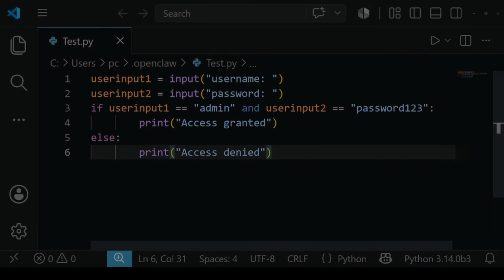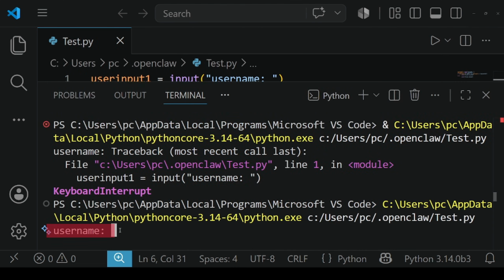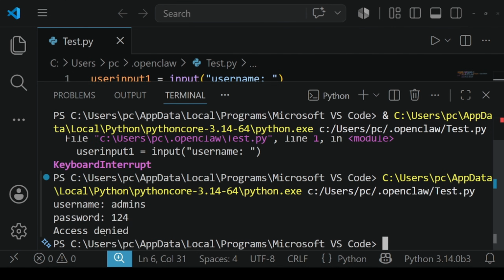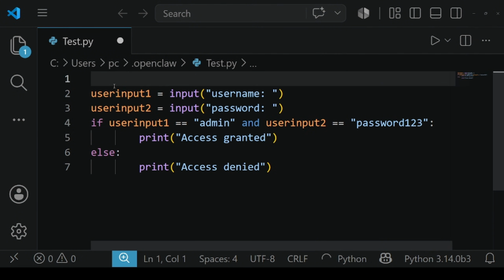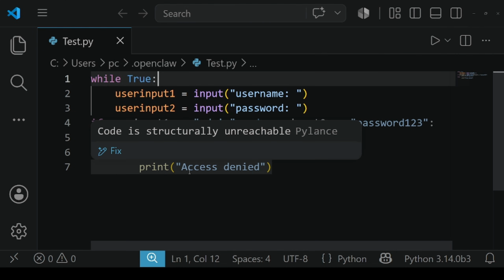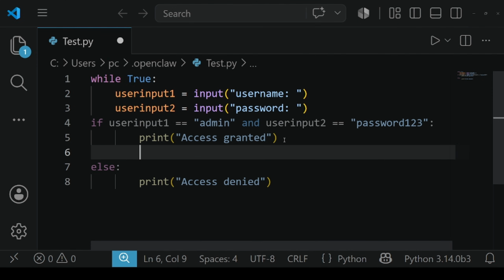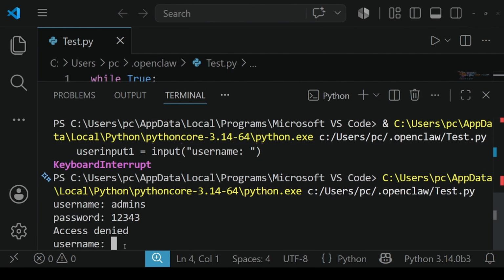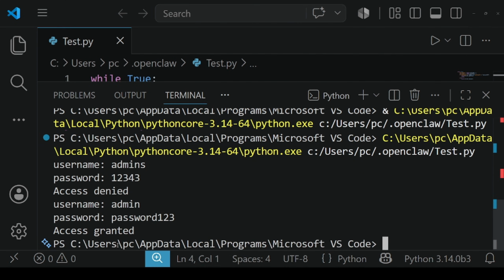Python Loops Made Simple | Learn Python Step by Step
Welcome to Python Bites🐍

Now that your code can make decisions with if-else, it's time to learn how to repeat actions efficiently using loops. In this lesson, you'll learn how to run a block of code multiple times automatically without rewriting it.

In this video, you'll learn:

✅ What loops are
✅ Repeating code with loops
✅ Common beginner examples

If you're following this series from the beginning, this lesson is the
Perfect next step.